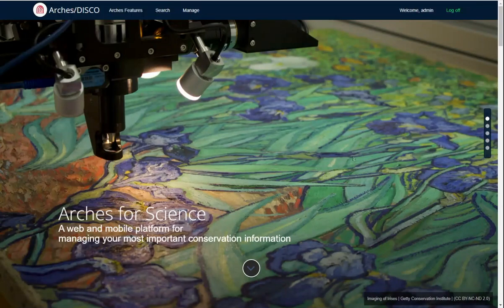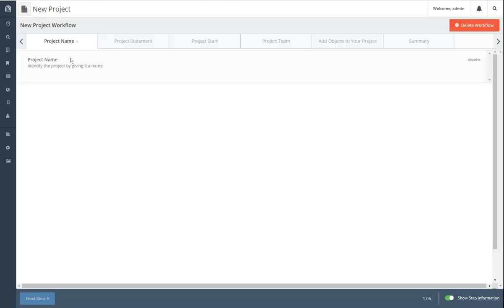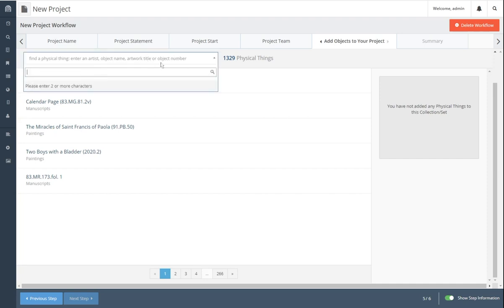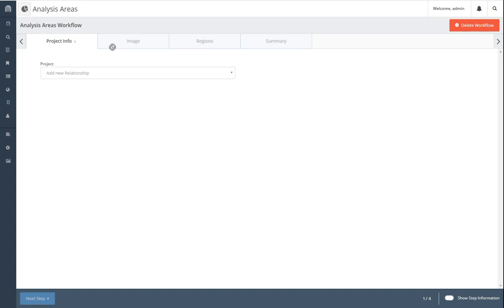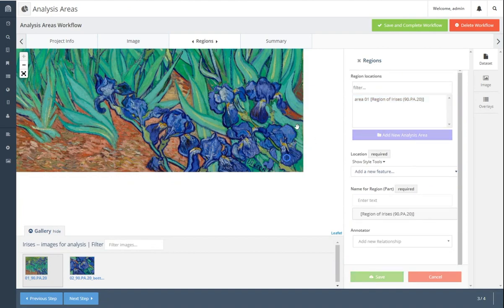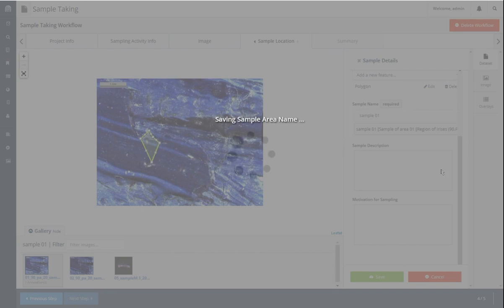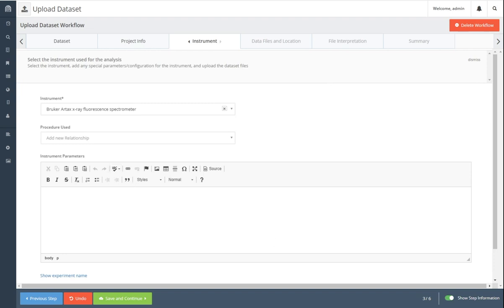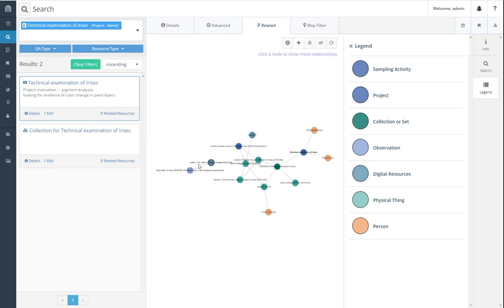Arches for Science, Part 2 of 5: Data Upload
Demonstration of the various workflows designed to facilitate intuitive data entry and the creation of structured data.